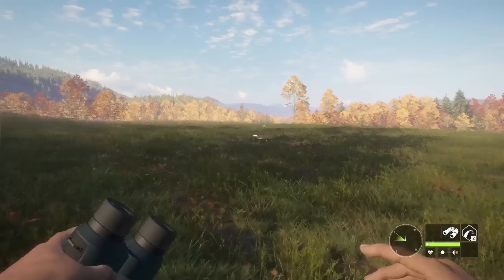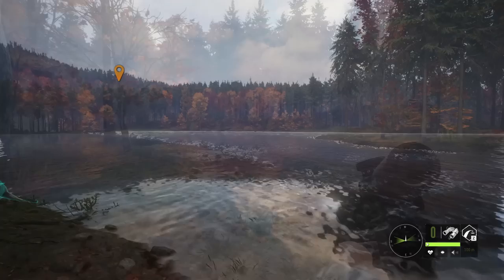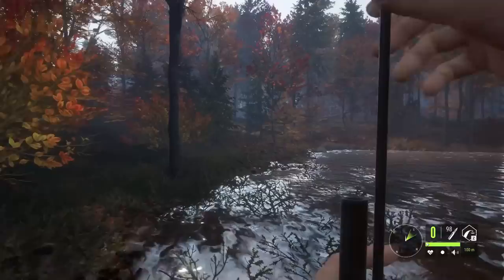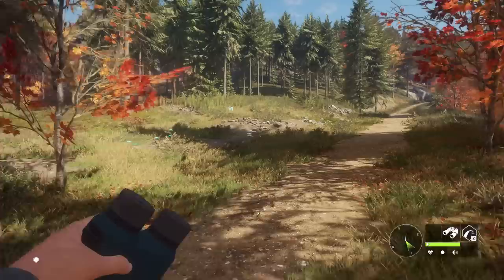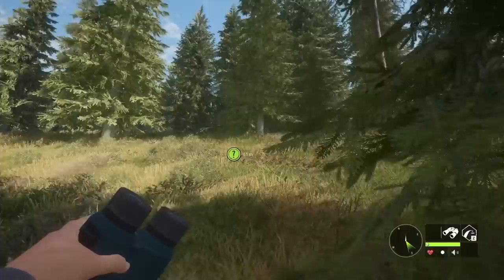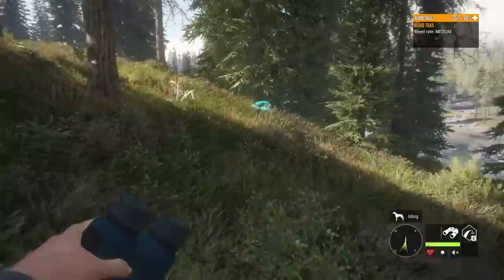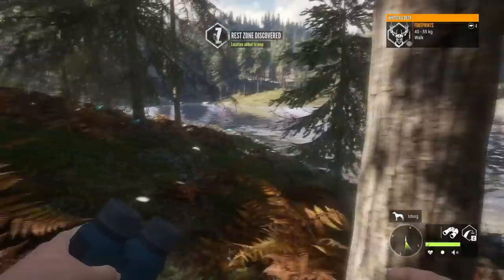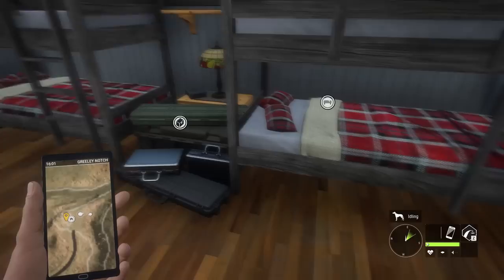Testing the Inline Muzzleloader & Further Exploring New England!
Today we head back to the New England Mountains in theHunter Call of the Wild to test the new inline muzzleloader and explore the map further!